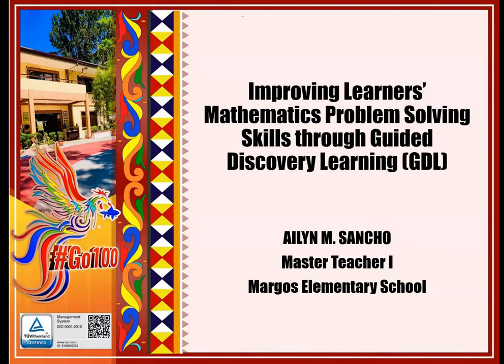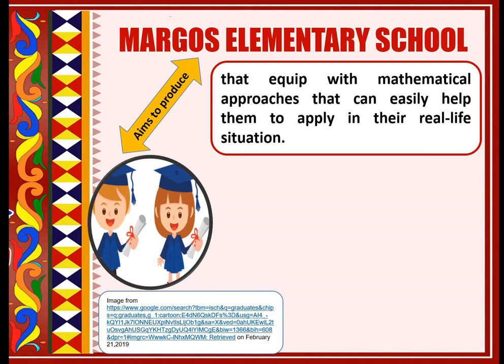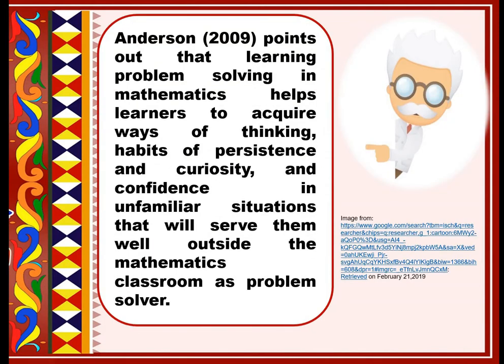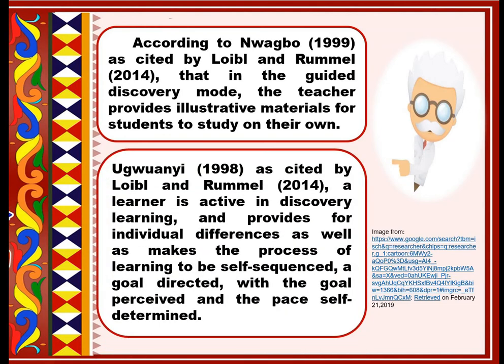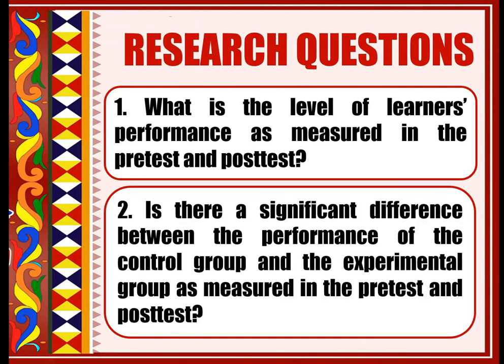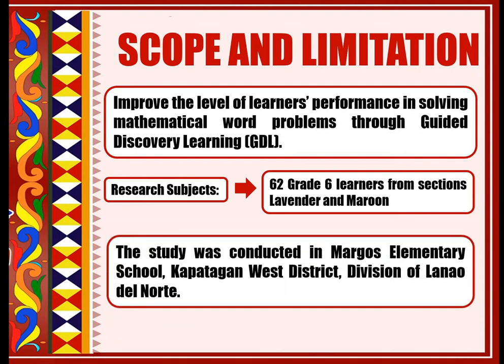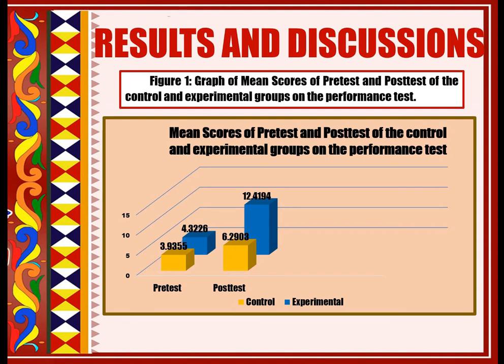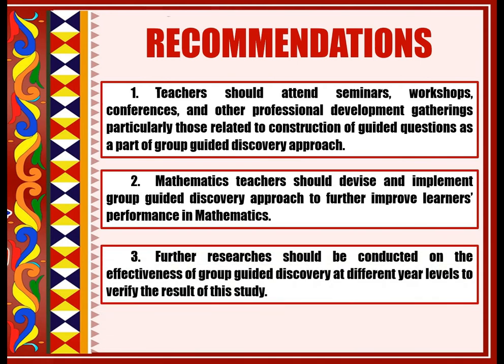Improving Learners' Mathematics Problem Solving Skills Through Guided Discovery Learning (GDL)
Researcher: Ailyn M. Sancho